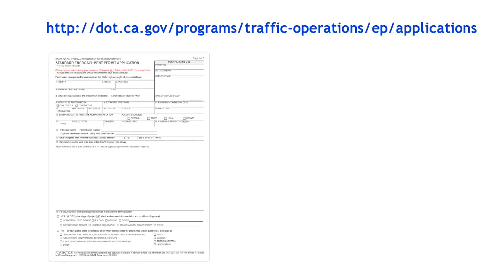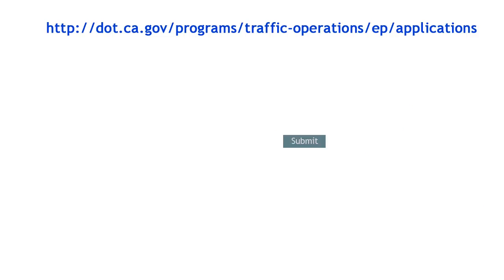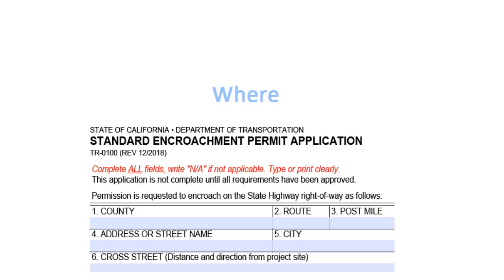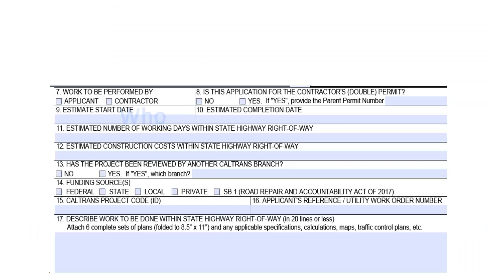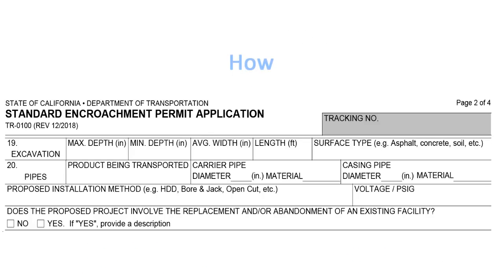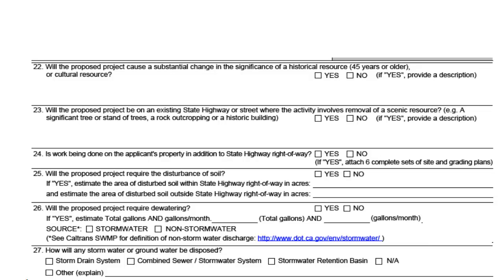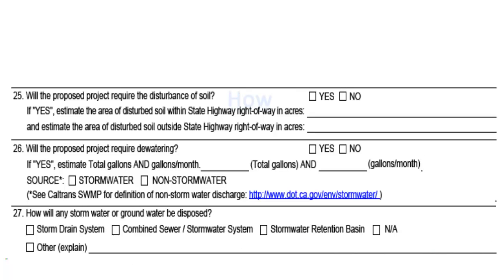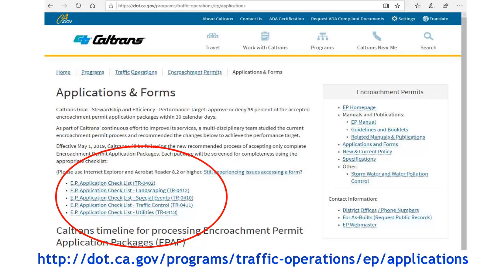eHow 03 EP Application Package